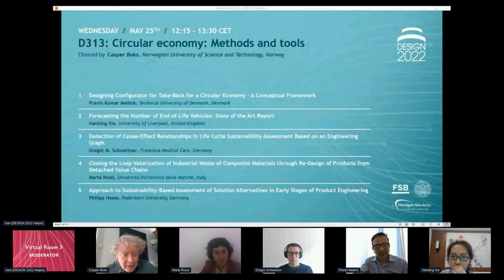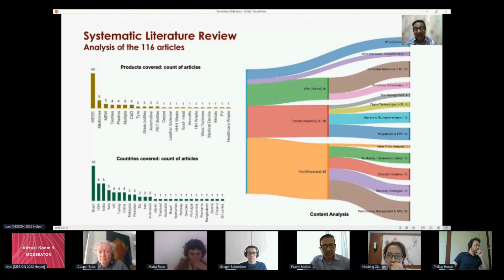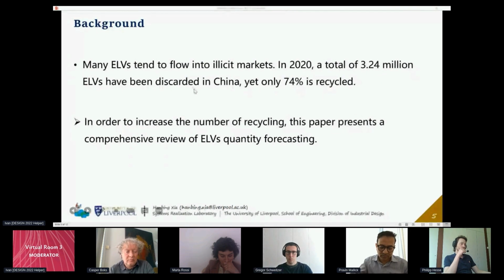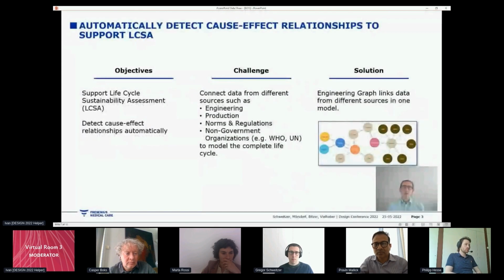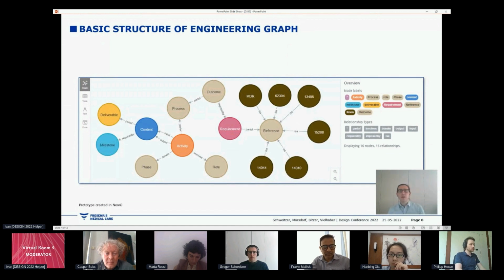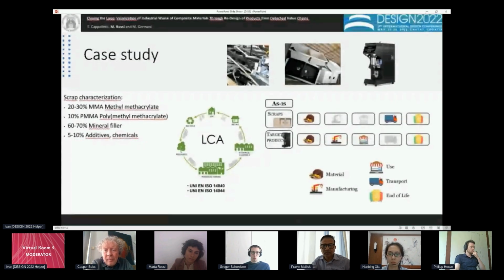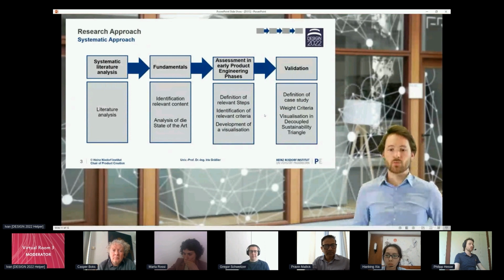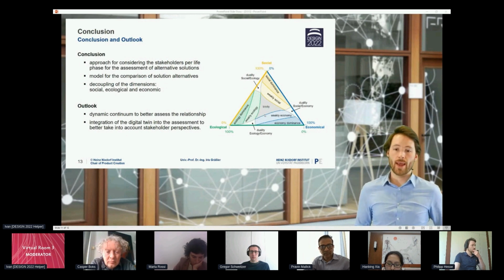DESIGN 2022 // Session D313: Circular economy: Methods and tools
Wednesday, 25 May 2022, 12:15 CET @ Virtual Room 3

Session D313: Circular economy: Methods and tools

Session chair: Casper Boks (Norwegian University of Science and Technology)

Presented papers:

1) Designing Configurator for Take-Back for a Circular Economy – A Conceptual Framework
by Pravin Kumar Mallick, Daniela C.A. Pigosso, Kim Bang Salling, Tim C. McAloone

2) Forecasting the Number of End-of-Life Vehicles: State of the Art Report
by Hanbing Xia, Ji Han, Jelena Milisavljevic-Syed

3) Detection of Cause-Effect Relationships in Life Cycle Sustainability Assessment Based on an Engineering Graph
by Gregor M. Schweitzer, Simon Mörsdorf, Michael Bitzer, Michael Vielhaber

4) Closing the Loop Valorization of Industrial Waste of Composite Materials through Re-Design of Products from Detached Value Chains
by Federica Cappelletti, Marta Rossi, Michele Germani

5) Approach to Sustainability-Based Assessment of Solution Alternatives in Early Stages of Product Engineering
by Iris Gräßler, Philipp Hesse